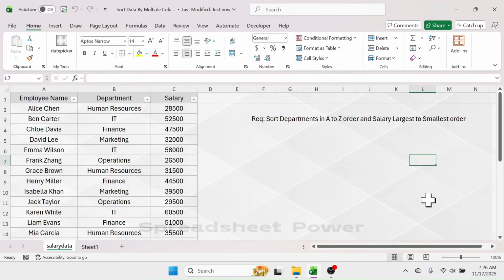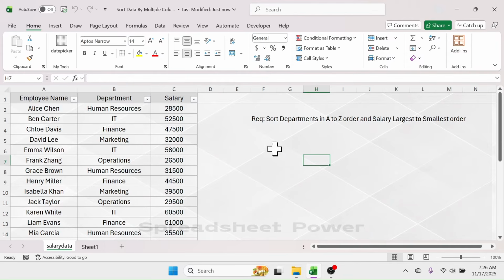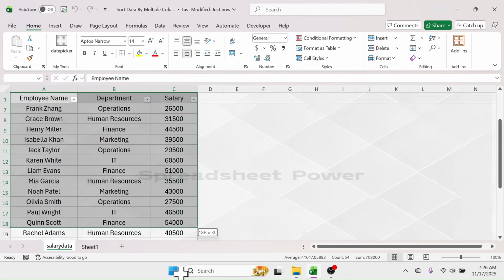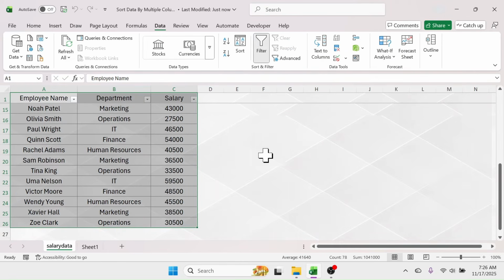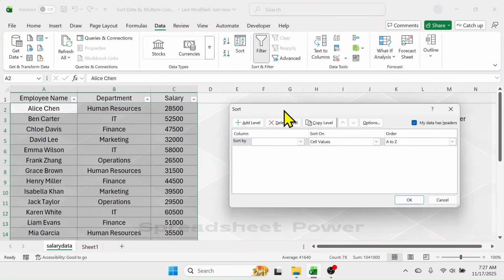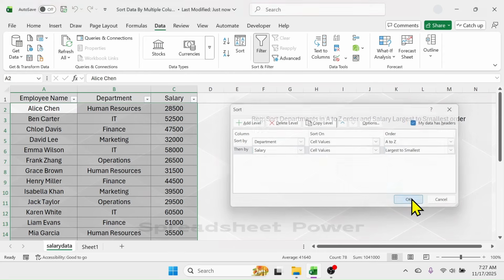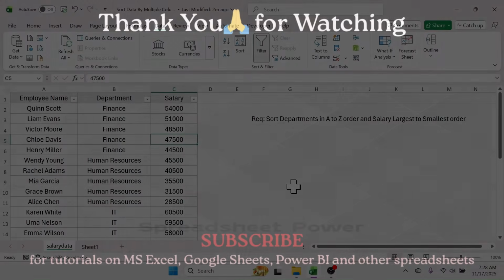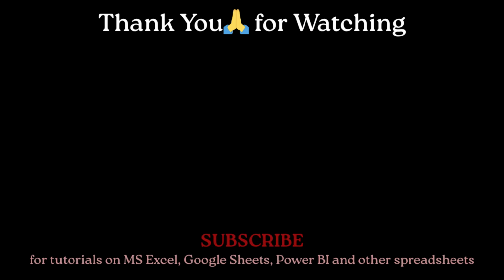How to Sort Data by Multiple Columns in Excel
Learn how to sort data by multiple columns in Microsoft Excel.